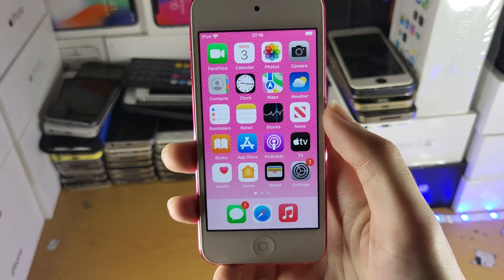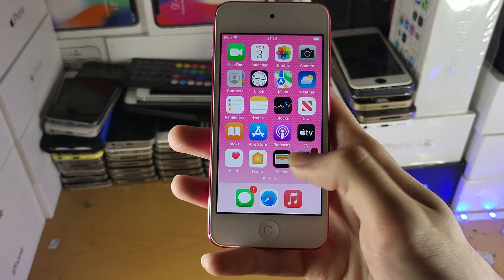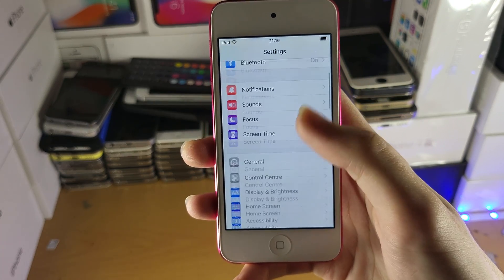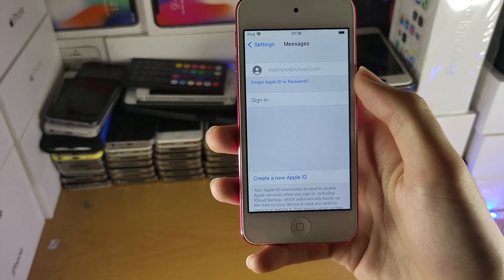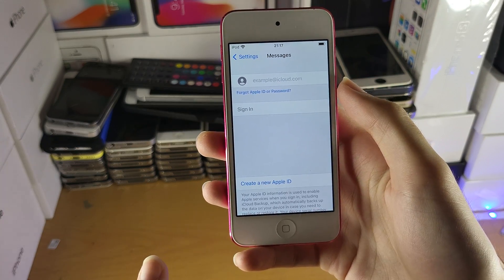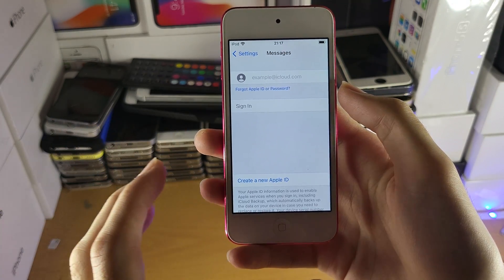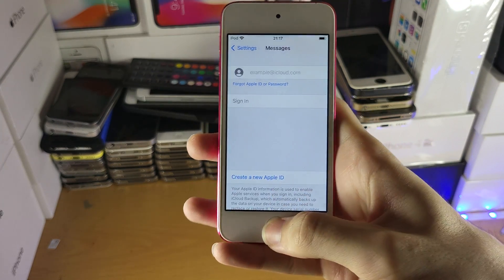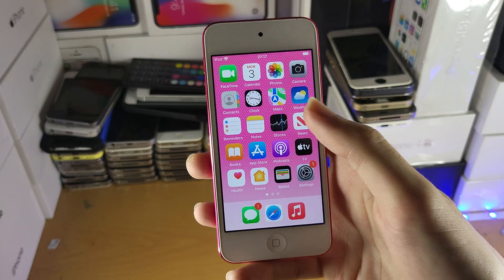How To Setup iMessage on any iPod Touch | Full Tutorial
How To Setup iMessage on iPod Touch | quickly get iMessage up and running on your iPod Touch! Do you own an iPod Touch and want to get iMessage setup? If so, this video is for you! I will teach you how to setup iMessage on your iPod Touch in this tutorial. Regardless of the model of iPod Touch you are watching this guide on, the process to get iMessage up and running on your iPod is the exact same!